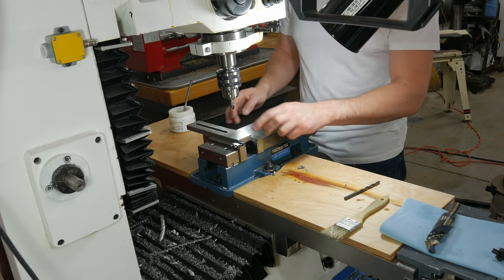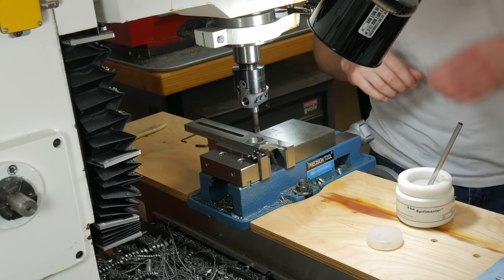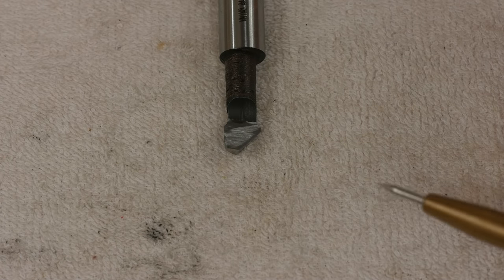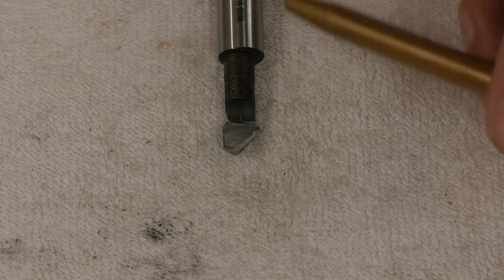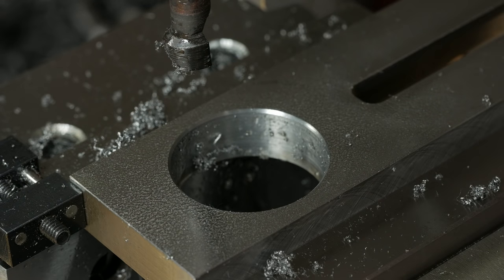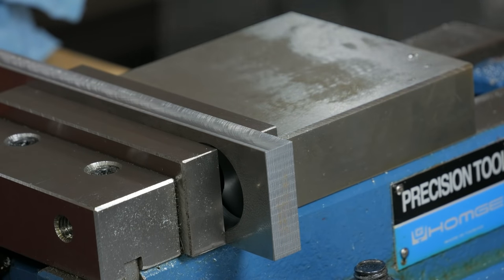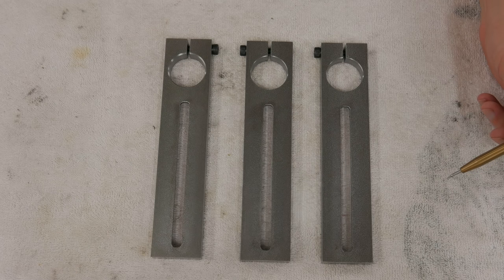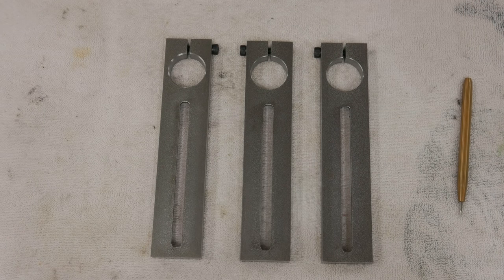A Better Lathe Banjo Pt. 2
Part two of  my lathe banjo upgrade project.